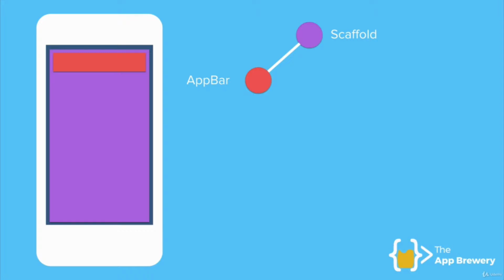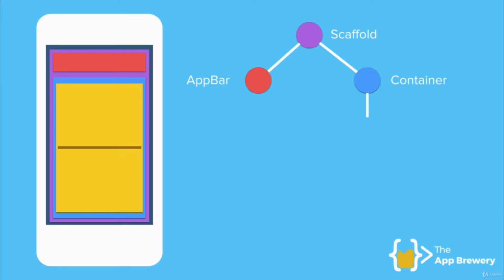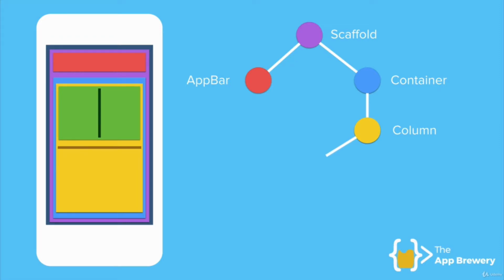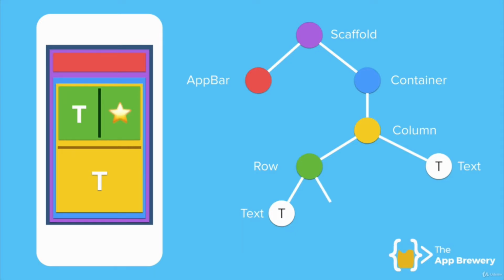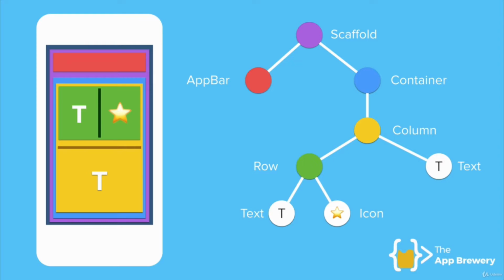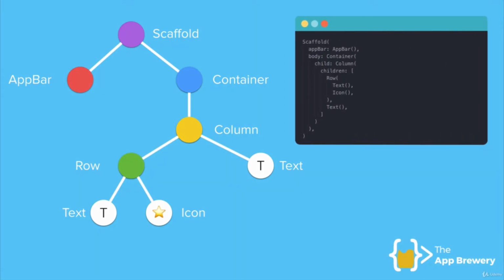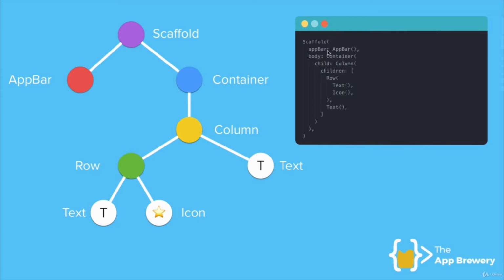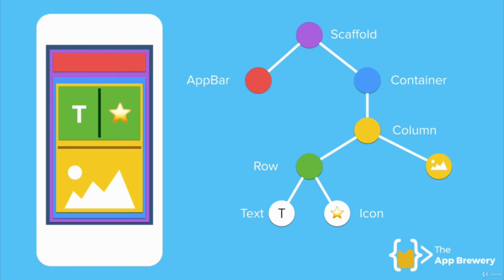The Anatomy of a flutter app#3